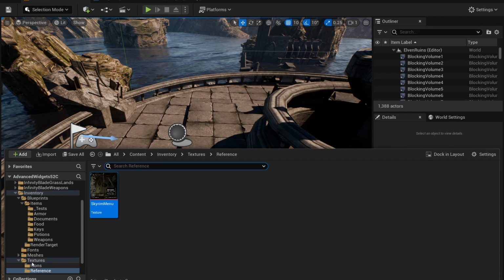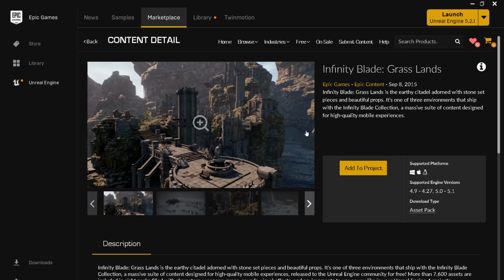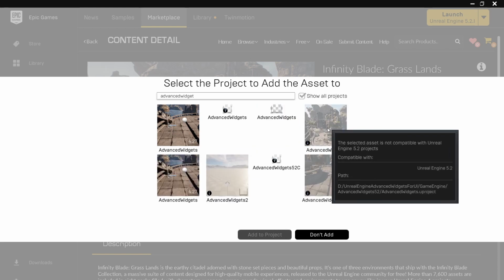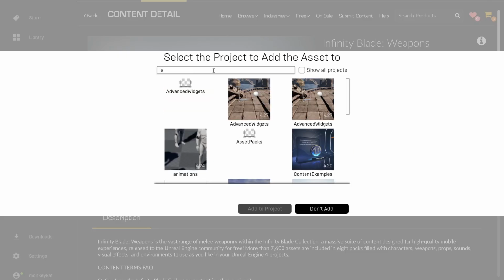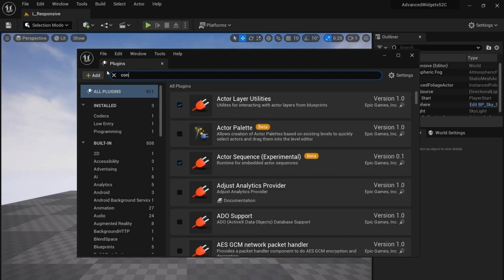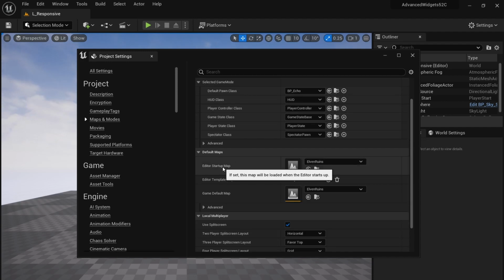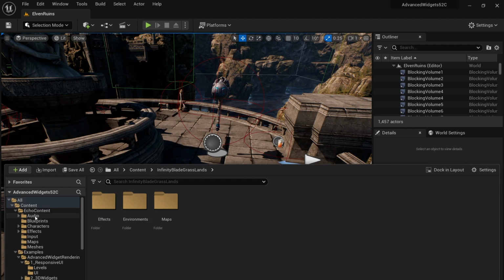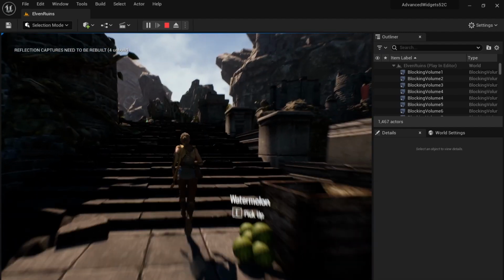Unreal Engine: Advanced Widgets for UI - Skyrim Inventory System Introduction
The introduction and set up of an Elder Scrolls Skyrim inspired inventory system.

Or skip the middle man and purchase the entire course

You already know how to create UI, now learn how to master it!

In this course, you will learn advanced techniques to use the Unreal Widget Blueprint system to create UI (User Interface) for your games and applications. These are the same user interfaces that you see in popular games such as Skyrim, Madden NFL, Hogwarts Legacy, and Final Fantasy! These menus also mimic the menus that I use to create visualization applications at a Fortune 500 company, and are proven techniques! It is vitally important for any Unreal developer to understand how to create more advanced menu systems using the widget blueprint system. By the end of this course, you will have the knowledge and expertise to be able to create complex, data driven menus, utilize advanced rendering techniques, and create virtually any kind of menu within your own games and applications! You will also have developed an advanced dynamic inventory system inspired by The Elder Scrolls Skyrim!

This course is a an advanced course for those who already know the basics of the Unreal Widget Blueprint system. It is targeted at Unreal Engine users who have at least a basic understanding of widgets, though you will be able to follow along no matter what level you are currently. We will not be going over how to download and install the Engine or general navigation of the Editor, nor will we be going over how to create or display a widget. However, you will master how to design and program advanced widgets within the Widget Blueprint Editor! NO PROGRAMMING KNOWLEDGE REQUIRED!